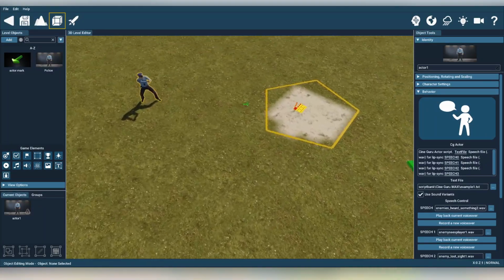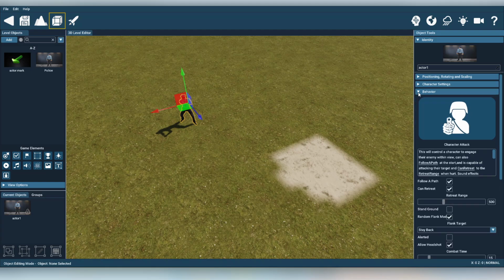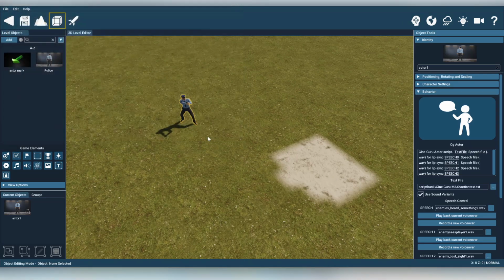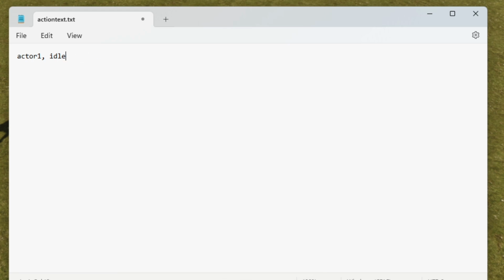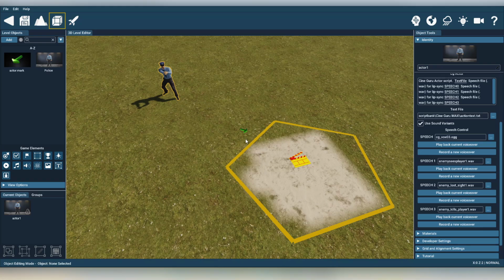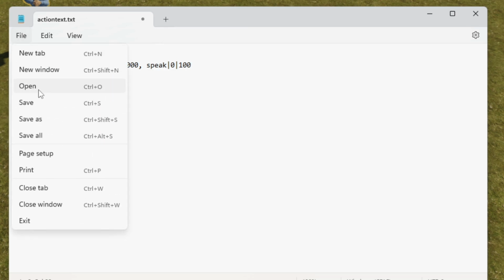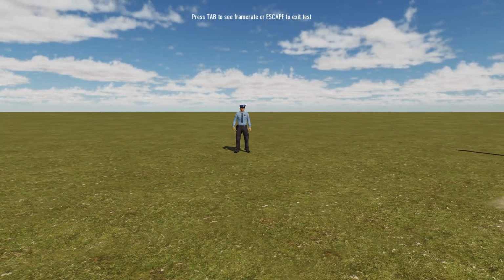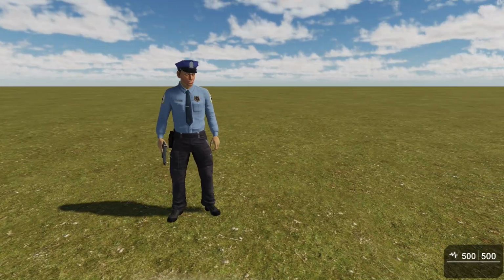CineGuru MAX tutorial | Actors